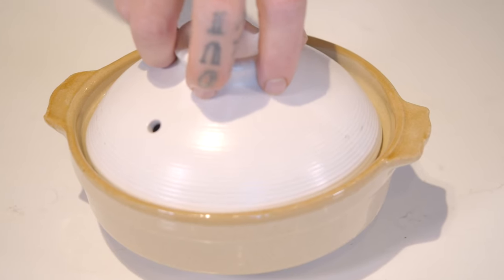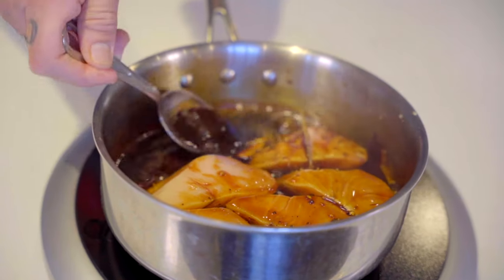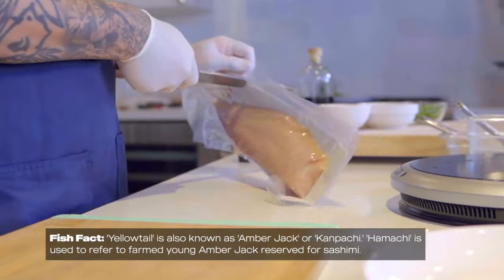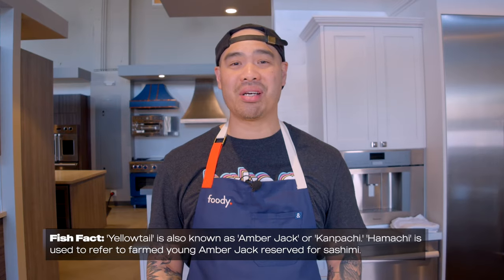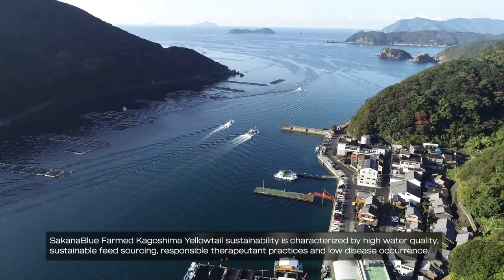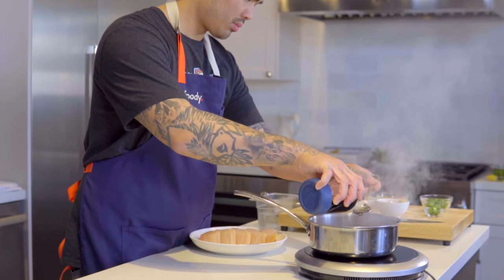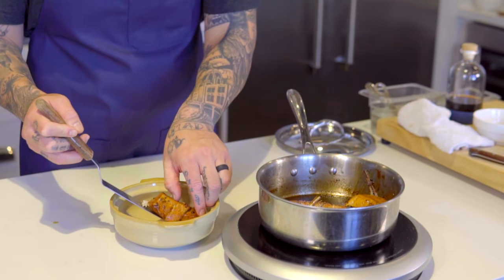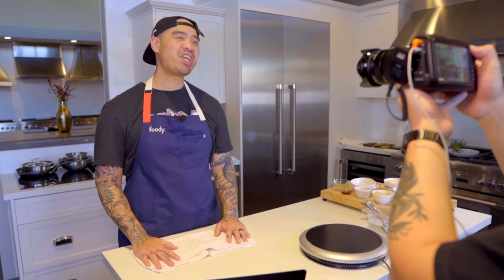Cá Kho Tộ [Vietnamese Braised Fish w/ SakanaBlue Farmed Yellowtail]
Chapters
[00:29] About This Recipe
[00:42] Ingredients
[01:04] Catfish
[01:14] SakanaBlue Farmed Yellowtail
[01:53] Cooking Instructions
[02:24] The Plate up

Want to learn more about SakanaBlue?
The SakanaBlue is a project that honors Japanese fisheries (and fish farms) that implement place-based sustainability that is committed to environmentally responsible practices. To learn more about their efforts and partnerships, please